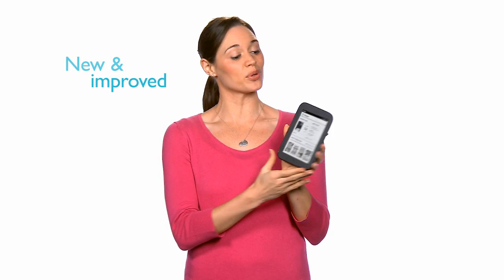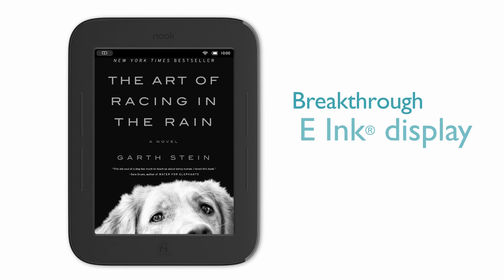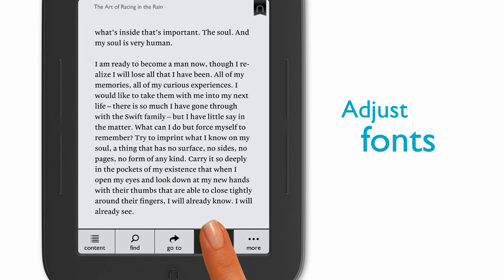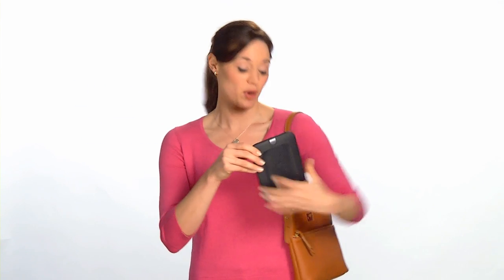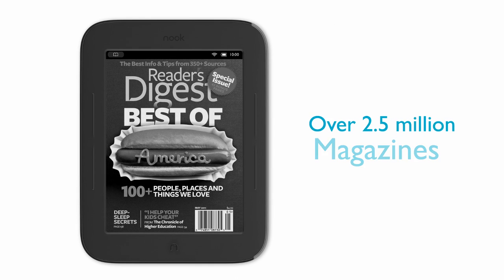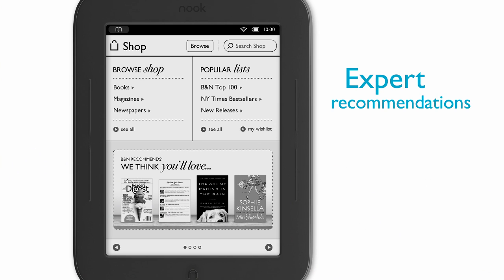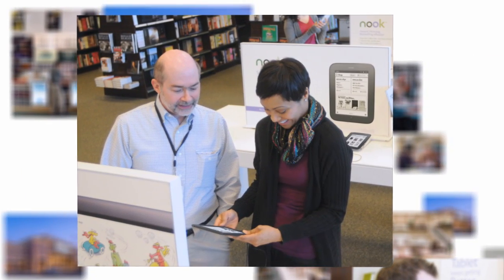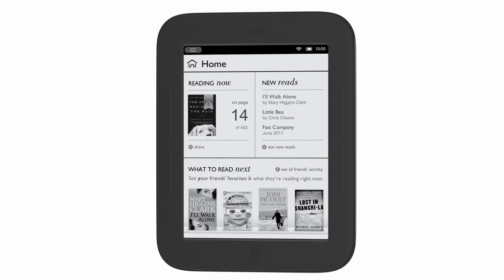Tour NOOK Simple Touch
Kate tells you all about the NOOK Simple Touch!

To learn more about NOOK Simple Touch, visit NOOK.com.